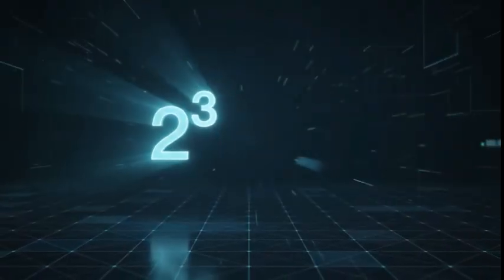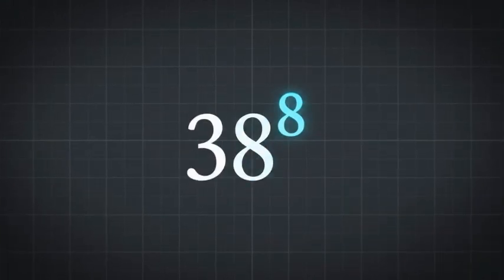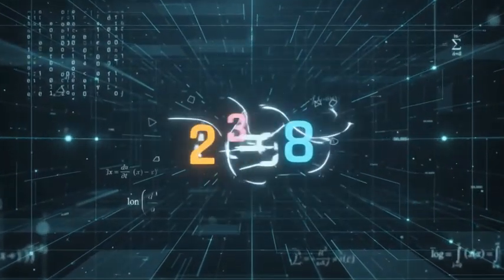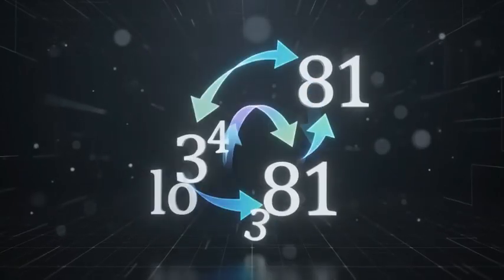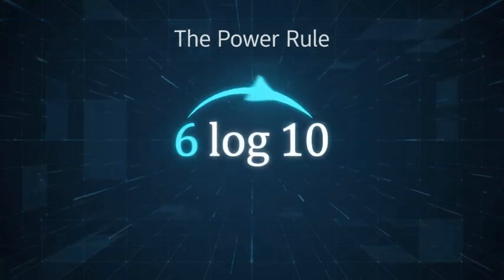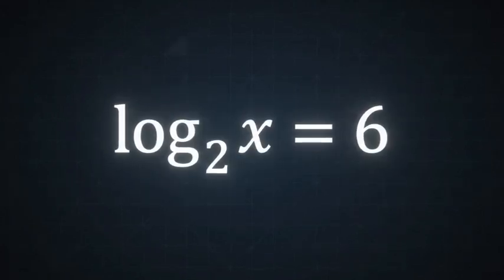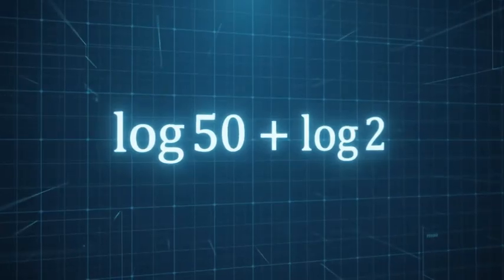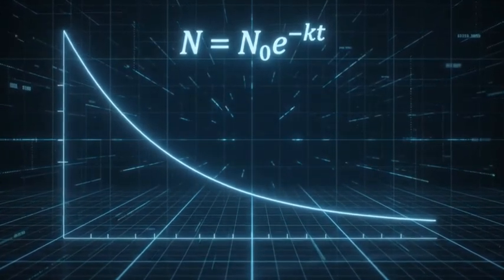A-Level Mathematics: Exponentials & Logarithms | Step-by-Step Complete Guide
Master A-Level Exponentials & Logarithms step by step with UNIC EDU.

Learn the laws of indices and logarithms, solve exponential and logarithmic equations, use the change of base formula, and tackle real-world applications.

UNIC EDU — Learn. Understand. Excel.